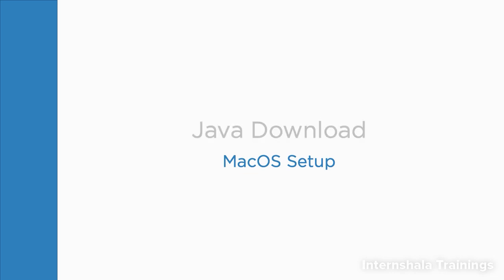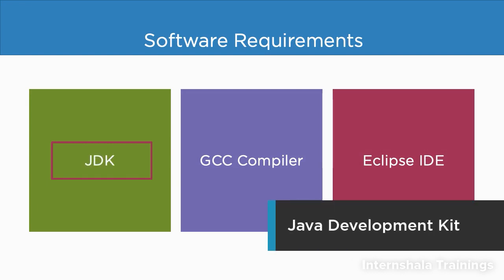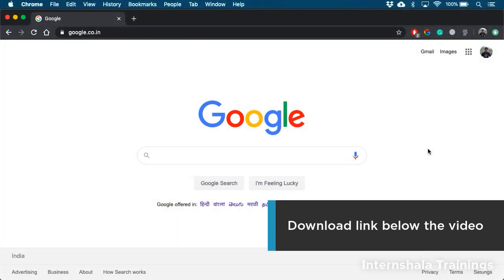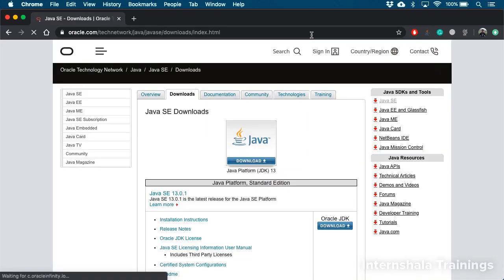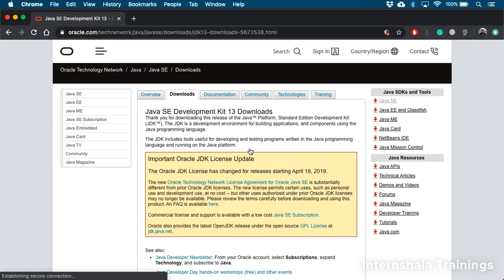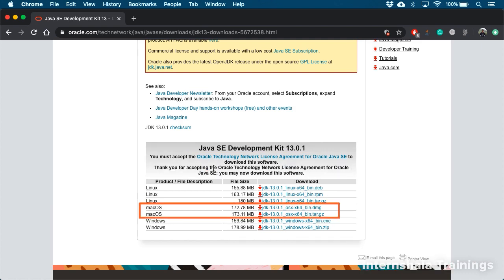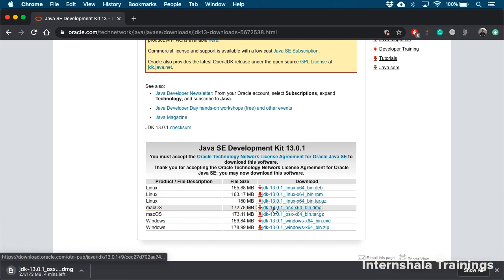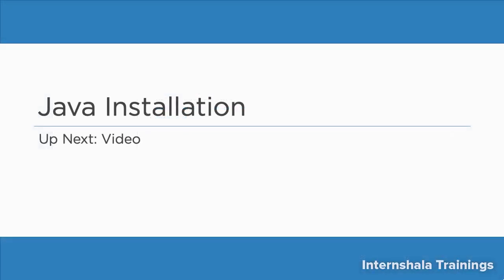Module1 part3.1 java download(mac)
In this video we are going to download java for our macOS operating system. hope this will help you guys.